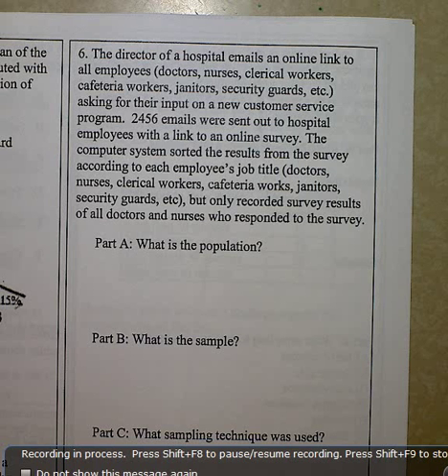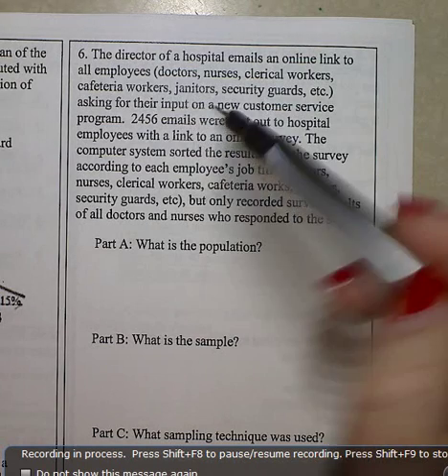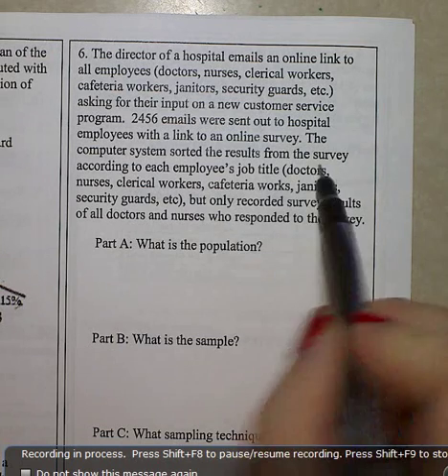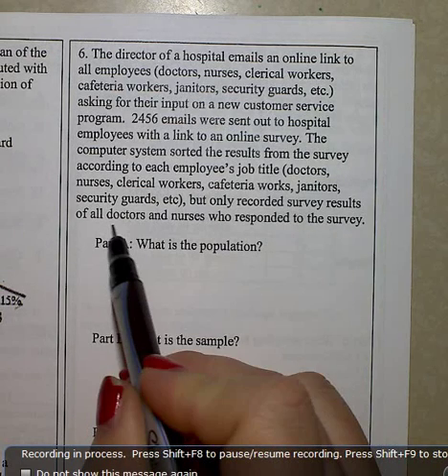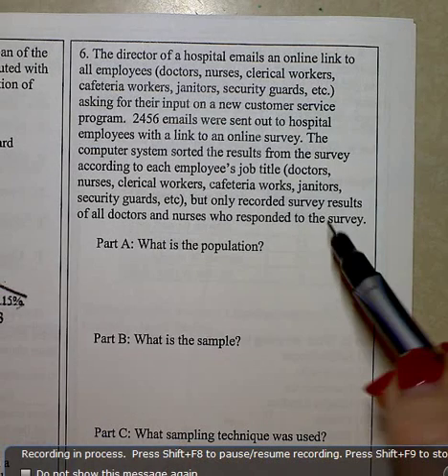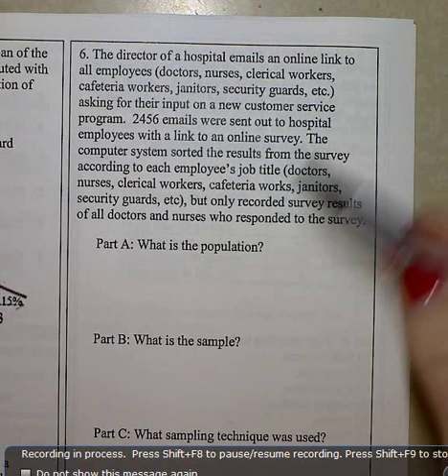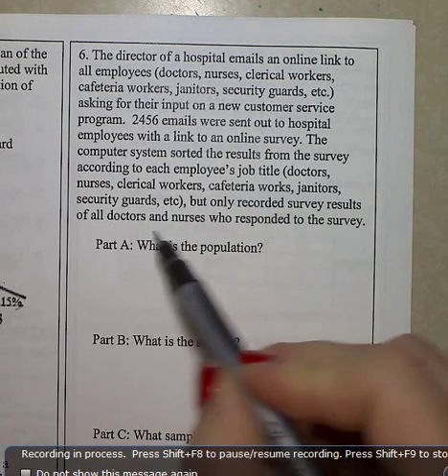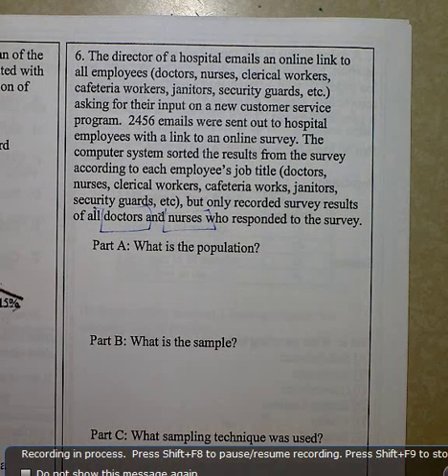Unit 4 Review Question 6